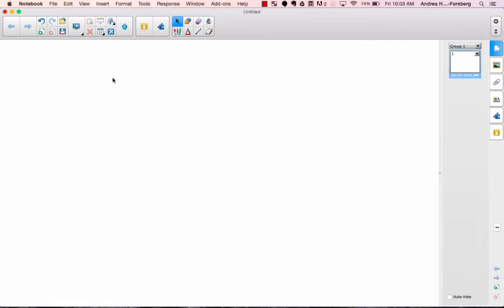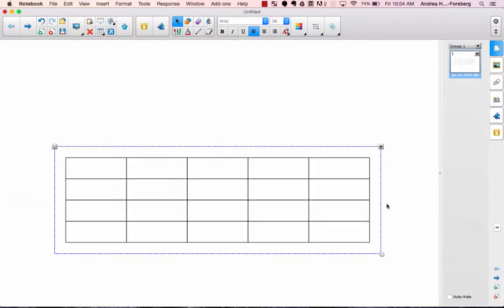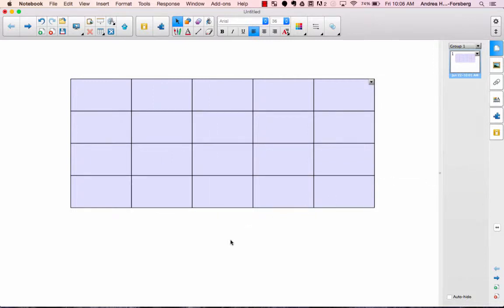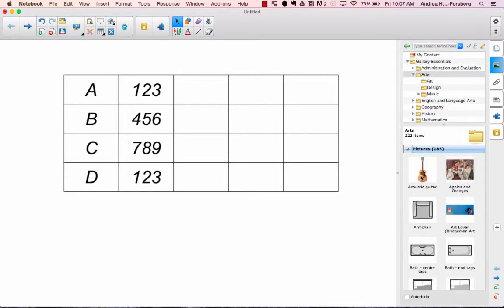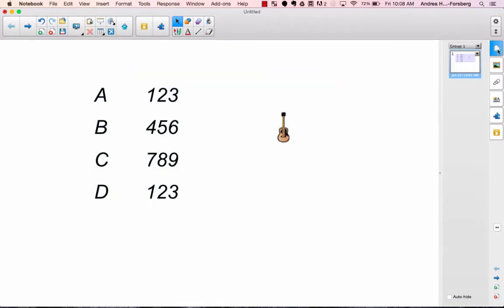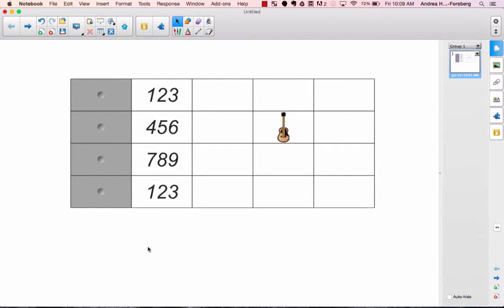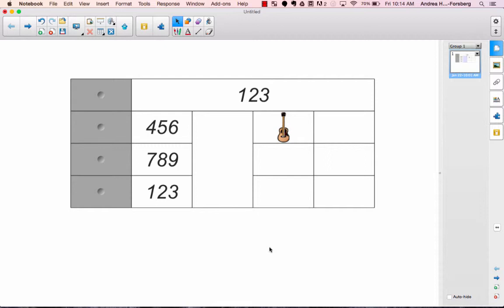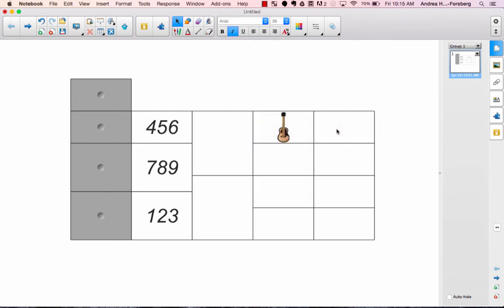Using Tables in Smart Notebook